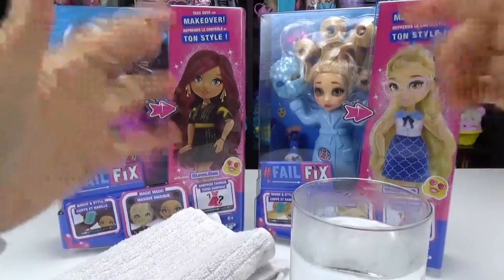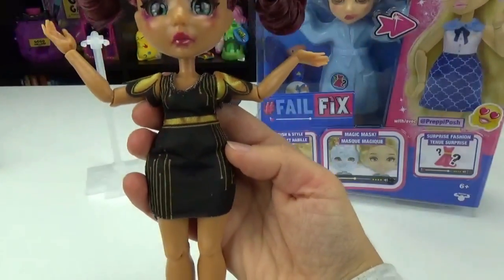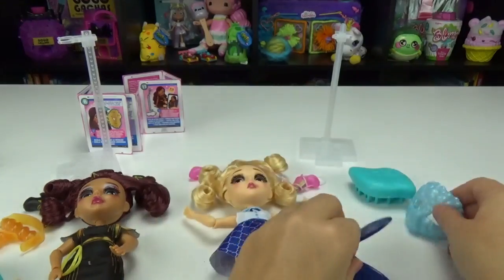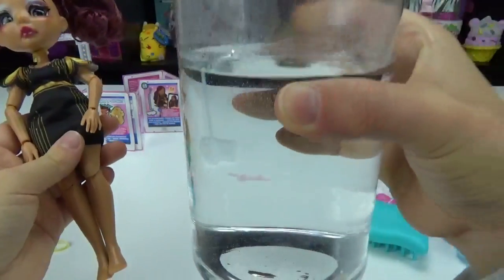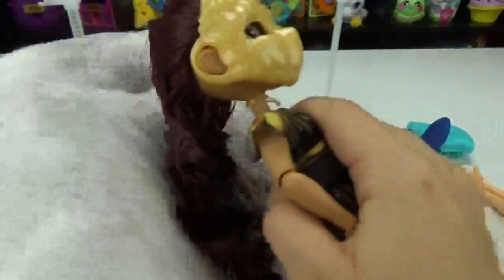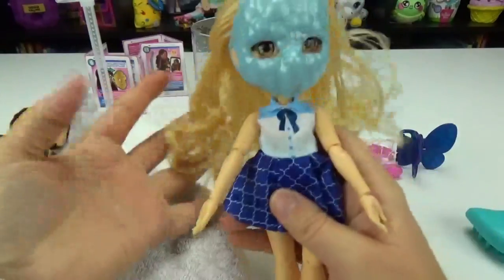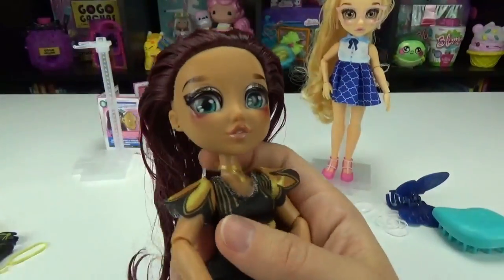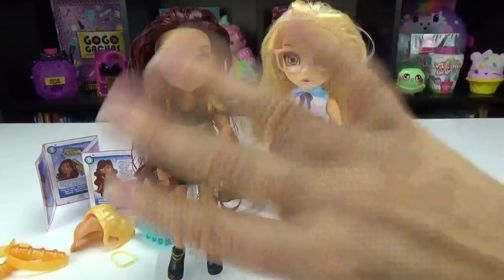FailFix Fashion Dolls Will I Fail or Fix the Makeover for these Fashion Dolls? Epic Fail?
Become the ultimate STYLESAVIOR and Take Over the Makeover with FailFix! The FailFix Squad have tried out the latest online beauty tutorials and things didn’t go to plan…now they need your help to fix that beauty fail!

Complete their head-to-toe transformation by revealing their surprise fashion,  transforming their hair and makeup and using the included hair tools and accessories to create the hair look they were trying to achieve!